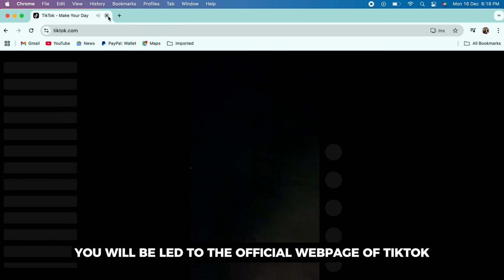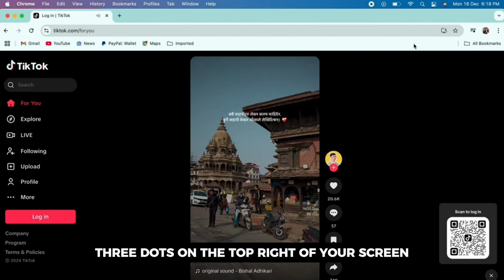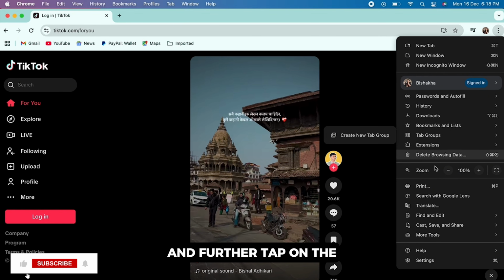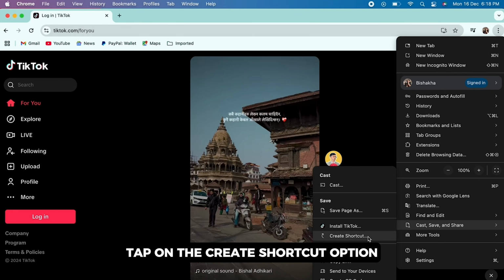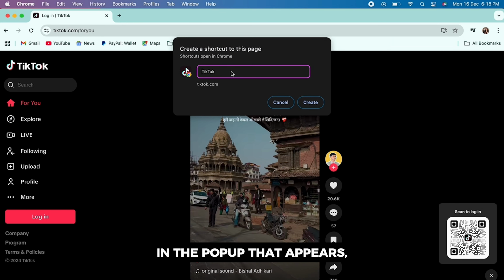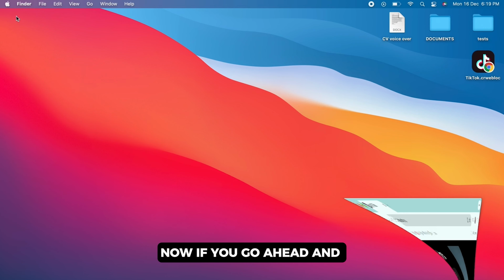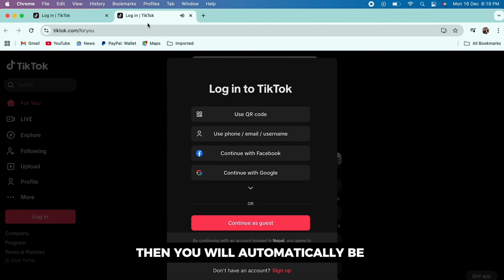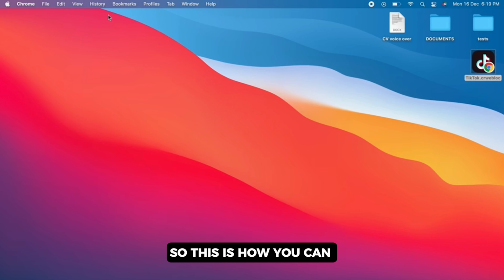How to Get TikTok on Your Computer (Mac or PC)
Interested in accessing TikTok from your Mac or PC? This video will show you how to install and use TikTok on your computer, allowing you to browse, create, and interact with content on a larger screen.

In this video:
0:00 - Introduction
0:05 - How to Get TikTok on Your Computer (Mac or PC)

We’ll guide you through the steps to download and install the TikTok app for your computer using an Android emulator, which lets you run mobile apps on a PC or Mac. Learn how to choose a reliable emulator, install it, and then download the TikTok app through the emulator’s app store. We'll also cover how to use TikTok’s web version directly in your browser without installing any software, discussing the features available on the web interface versus the app.

Enjoy TikTok on a bigger screen and explore how to effectively use it on your computer with this comprehensive guide!